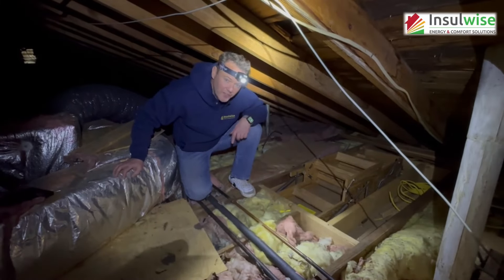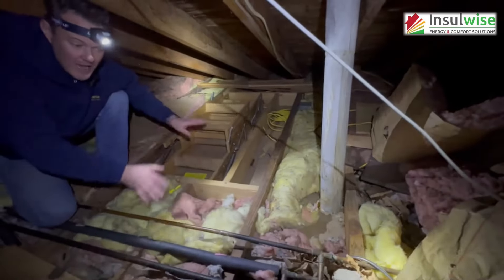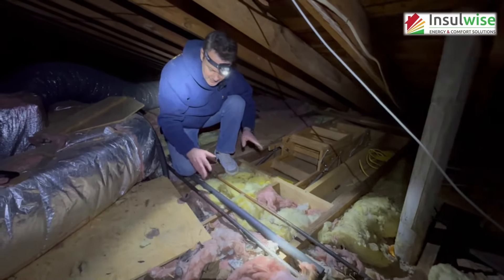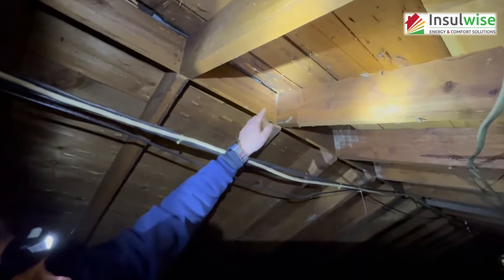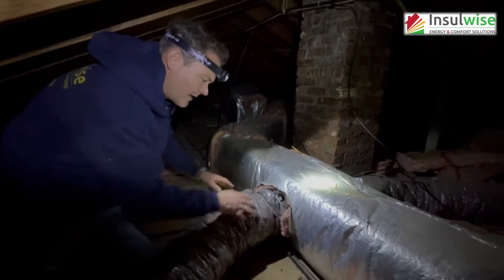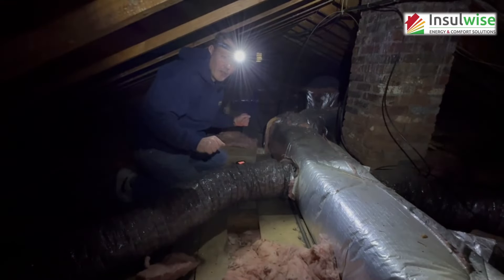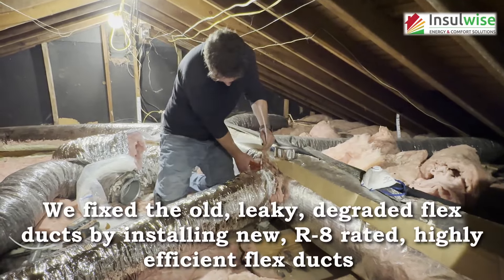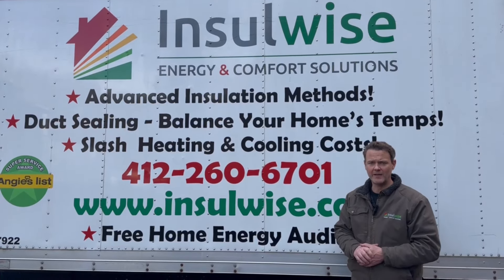Avoid These Attic Disasters That Will COST You Thousands!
This video takes you on the journey of one of the worst attics in Pittsburgh, PA that I have ever seen.  There were so many problems with it, and the things that were wrong were demonstrably bad.  We start off inspecting the uninsulated pull down attic ladder that allows summertime heat to radiate into the home below, and for heat to escape during the winter months.  We then look at the attic floor and the fact that it is not air sealed.  We then go on to inspect the water pipes that are left exposed in the attic, the roof ventilation that is improperly configured and unbalanced, the junky old bathroom fan that's exhausting directly into the attic, the poorly insulated duct system that is also insanely leaky, and lastly the huge lack of insulation on the attic floor.

After inspecting the dizzying array of problems we do a quick recap of Insulwise's methods for repairing and upgrading them.  Attic insulation, attic air sealing, having insulated and air tight ducts, and a properly ventilated roof and attic are incredibly important elements for having a comfortable and energy efficient home.  You can also click on this link and provide us with your information.  We'll reach out to you typically within 24 hours.